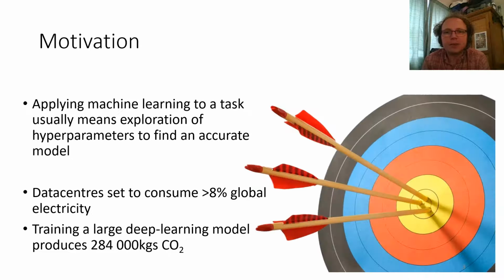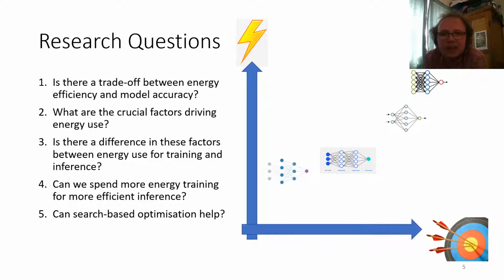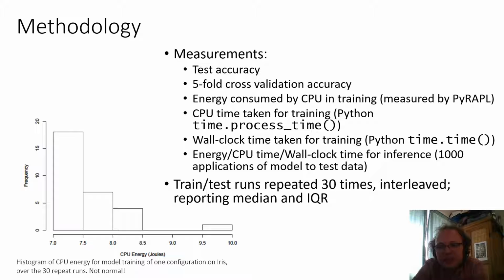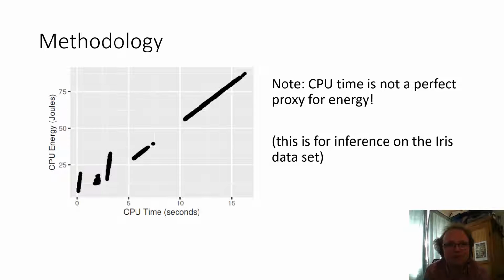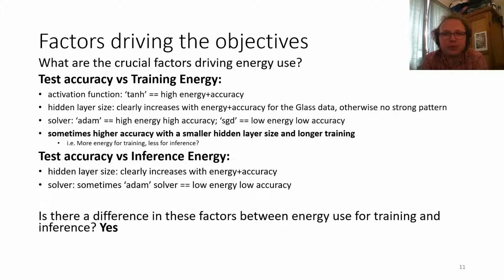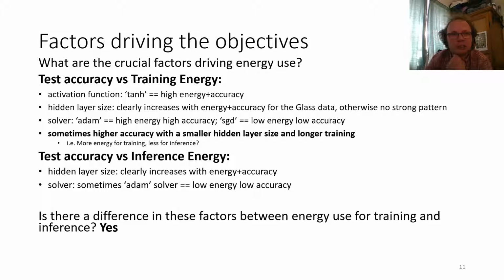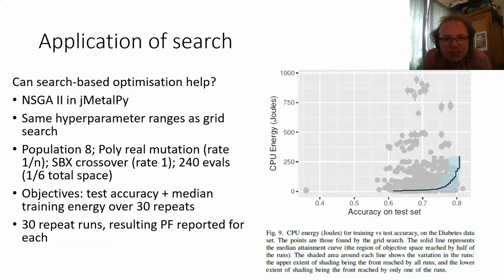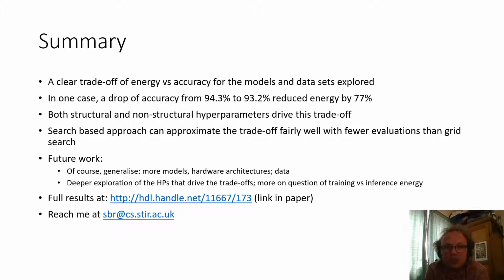Exploring the Accuracy - Energy Trade-off in Machine Learning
Machine learning accounts for considerable global electricity demand and resulting environmental impact, as training a large deep-learning model produces 284 000kgs of the greenhouse gas carbon dioxide. In recent years, search-based approaches have begun to explore improving software to consume less energy. Machine learning is a particularly strong candidate for this because it is possible to trade off functionality (accuracy) against energy consumption, whereas with many programs functionality is simply a pass-or-fail constraint. We use a grid search to explore hyperparameter configurations for a multilayer perceptron on five classification data sets, considering trade-offs of classification accuracy against training or inference energy. On one data set, we show that 77% of energy consumption for inference can saved by reducing accuracy from 94.3% to 93.2%. Energy for training can also be reduced by 30-50% with minimal loss of accuracy. We also find that structural parameters like hidden layer size is a major driver of the energy-accuracy trade-off, but there is some evidence that non-structural hyperparameters influence the trade-off too. We also show that a search-based approach has the potential to identify these trade-offs more efficiently than the grid search.

Alexander E.I. Brownlee (University of Stirling), Jason Adair (University of Stirling), Saemundur O. Haraldsson (University of Stirling), John Jabbo (University of Stirling),